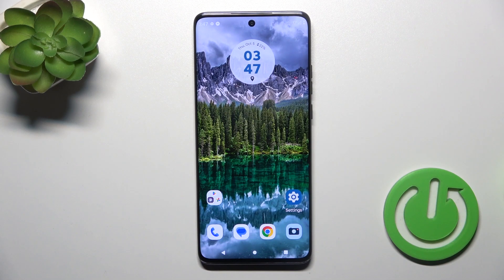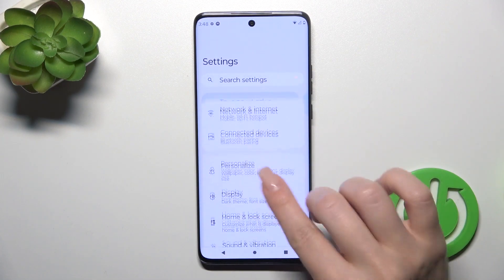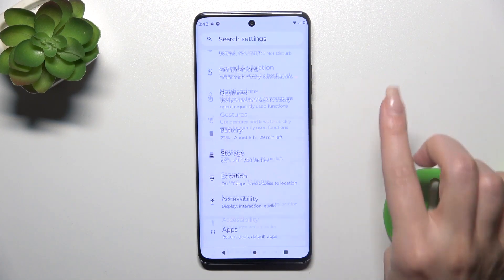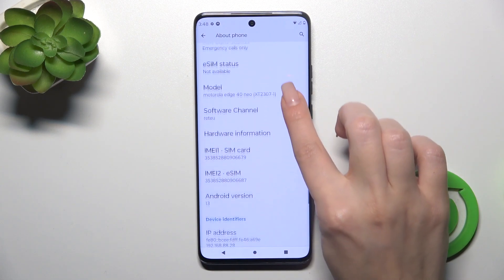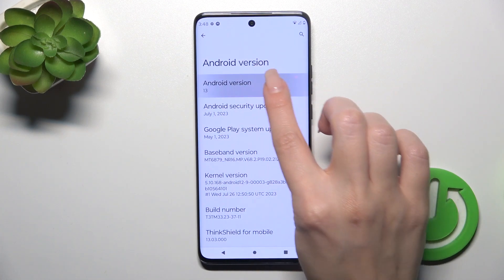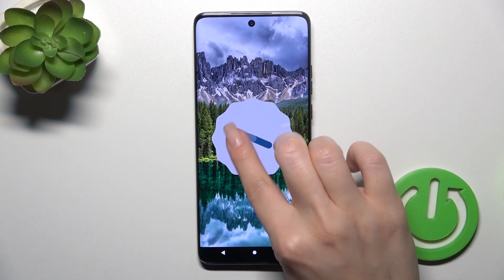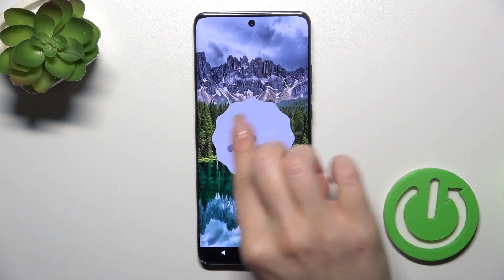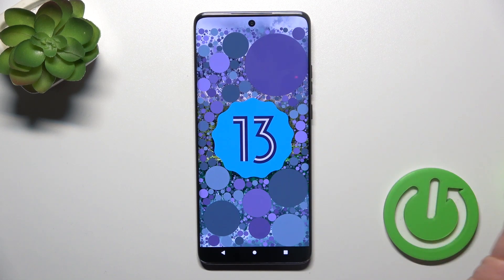How to Check Android Version on MOTOROLA Edge 40 Neo?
Using this tutorial, you can find out what Android version you have on your MOTOROLA Edge 40 Neo. The straightforward steps to access this essential information on your device are essential for app compatibility, troubleshooting, and staying up-to-date with the latest features.

Why is it important for MOTOROLA Edge 40 Neo users to know how to check their Android version?
Can you explain the significance of having the correct Android version for app compatibility and device performance?
How to check the Android Version of MOTOROLA Edge 40 Neo?
On the MOTOROLA Edge 40 Neo, how do you check the Android version?